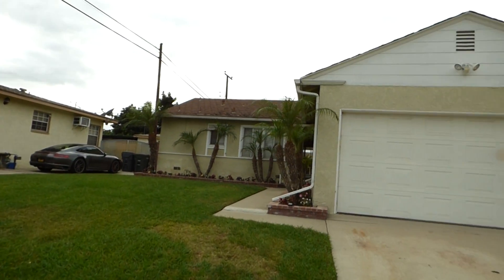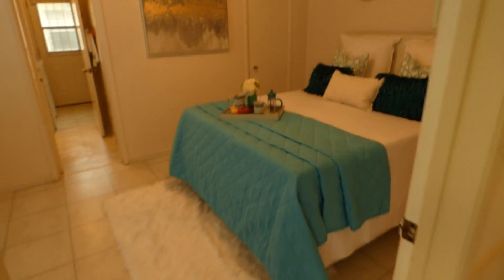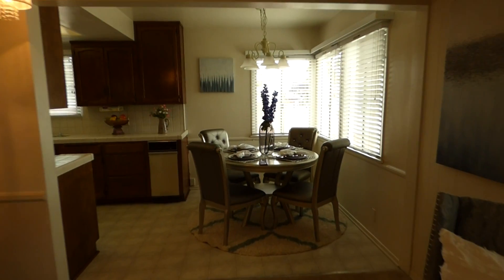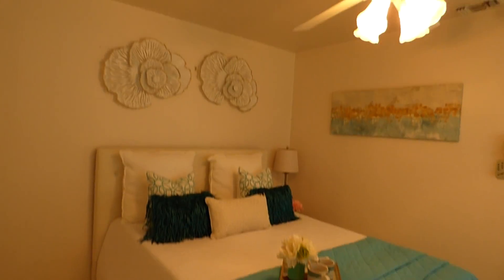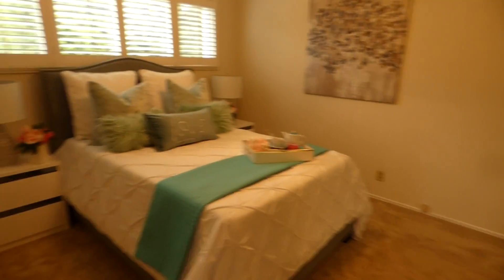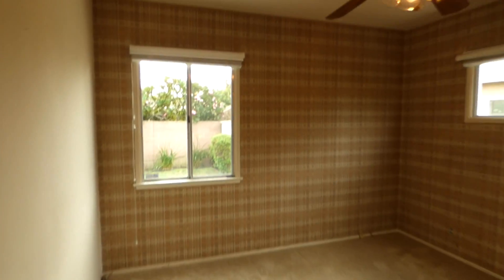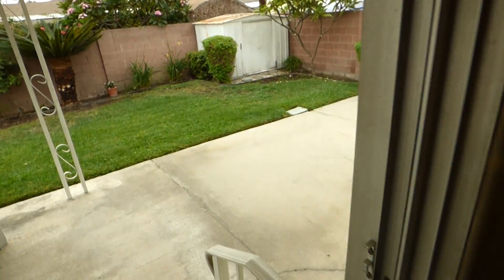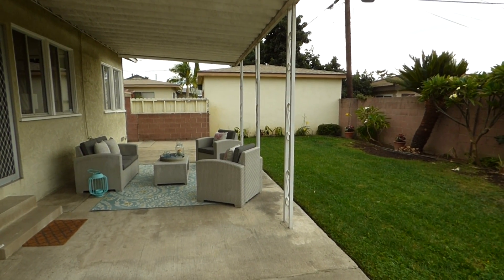Walk Through | 5541 Carfax Avenue | Homes For Sale in Lakewood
Welcome to Lakewood Estates where this 3-bedroom, 2 bath home with central air and heat offers an extremely popular floor plan where the living room is in the rear of the home. As you step through the front door off to the left there is a bedroom with an attached bath that would be perfect for a home office or guest quarters. The light and airy living room has a sliding glass door leading out to a fully enclosed back yard and covered patio that is perfect for relaxing at a day’s end. Adjacent is a formal dining area and a spacious galley kitchen with lots of counter space and wooden cabinets that go all the way to the ceiling offering lots of extra storage plus there is a big pantry and inside laundry room. The other two bedrooms large enough for king size furniture both have ceiling fans and floor to ceiling closets and share a full bath which has a large vanity sink and a glass-enclosed combination shower and tub. Close by is Liberty Park and Fitness Center with ball fields, tennis, and a disc golf course.

Lakewood Estates
extremely popular floor plan
light and airy living room
fully enclosed backyard
covered patio
spacious galley kitchen
Close by Liberty Park
Close by Fitness Center

If you want to make the best move of your life, let us work for you!
🙋‍♀️ Allison Van Wig
🎗 CA BRE# 00985700

🥇 Van Wig & Associates 🥇
"The Luxury of Receiving Individualized Service by One Agent with the Back-Up Support of Their Associates"
➡ One of the Hallmarks’ of Services provided by Van Wig & Associates is the concept of Individualized Service.
➡ Your home is a huge financial investment and deserves the attention throughout the entire transaction of the ONE agent you start with.
➡ One Agent from Start to Finish is what Van Wig & Associates is about!